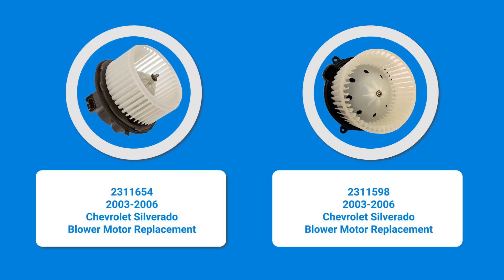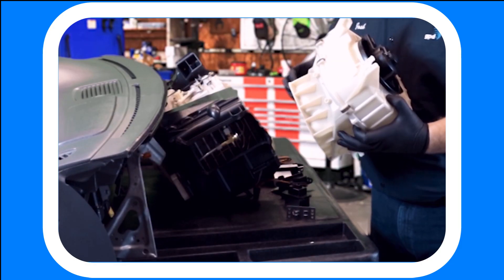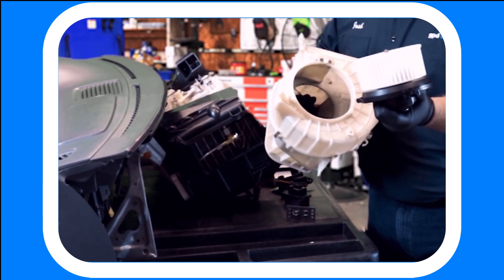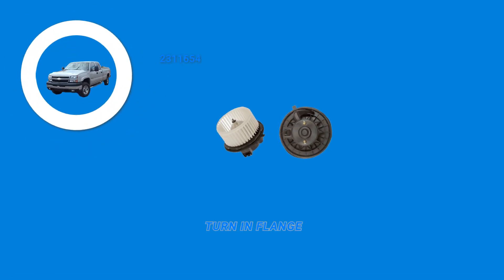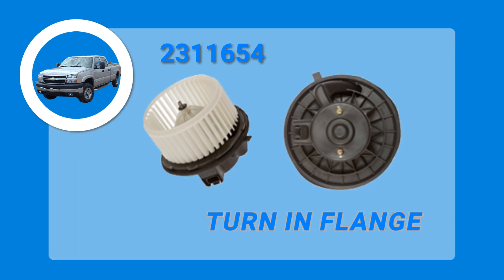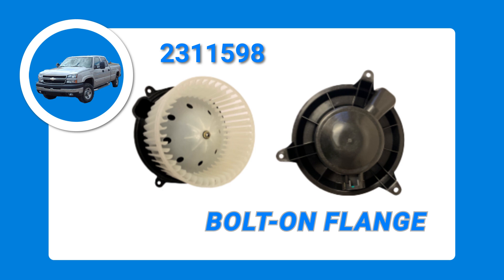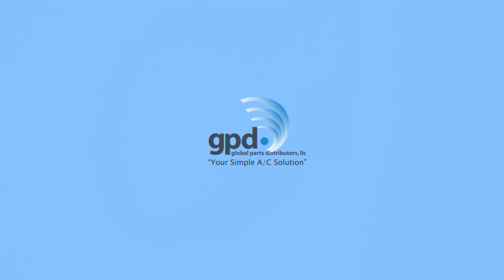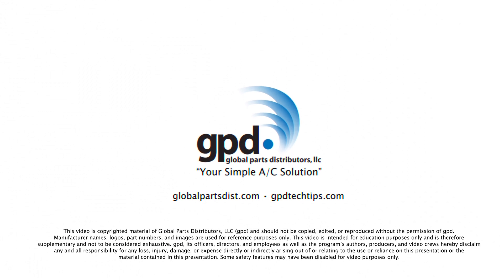2003-2006 Chevrolet Silverado Blower Motor Options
There are two gpd blower motor replacement options for the 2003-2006 Chevrolet Silverado due to a change in style during production. There are key differences between these blower motors that can be identified by looking at how the blower motor is mounted into the system.